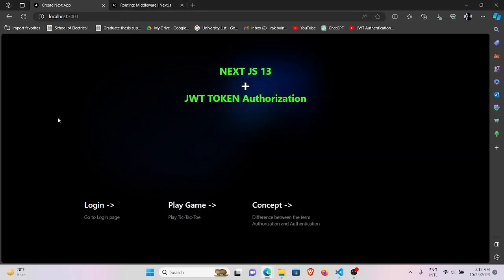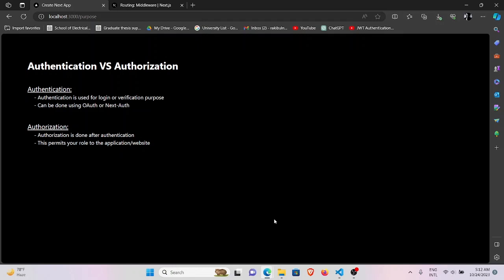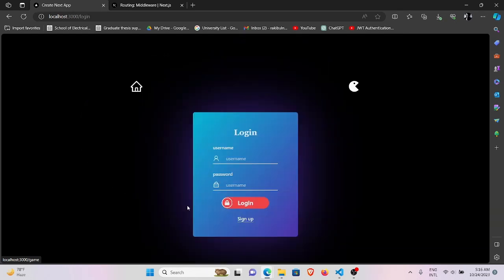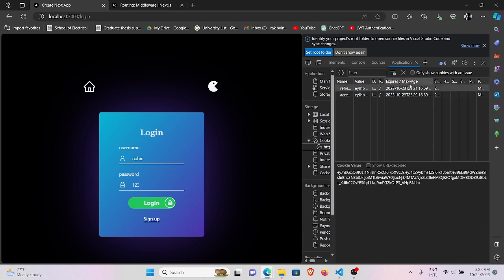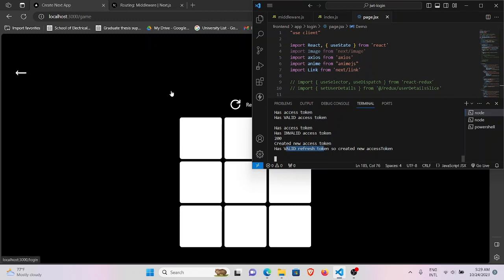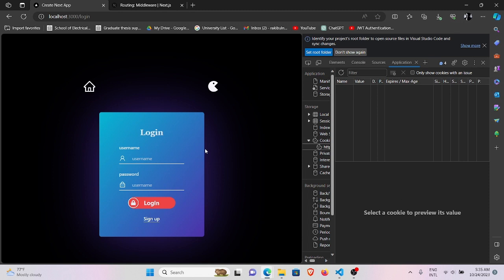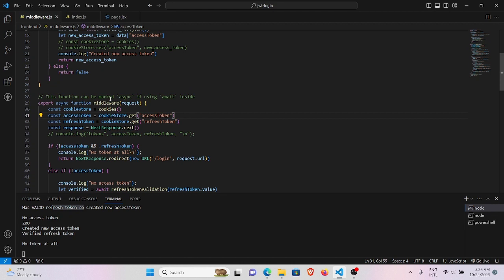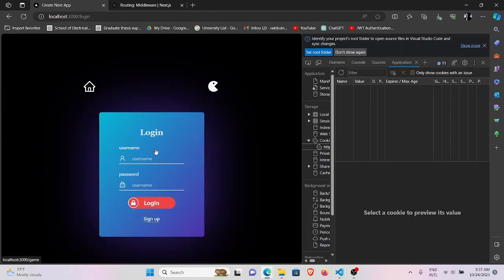JWT Authorization using Next JS-13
This video shows a short demo who to use Next JS-13 middleware to authorize routes using Node JS and JWT token